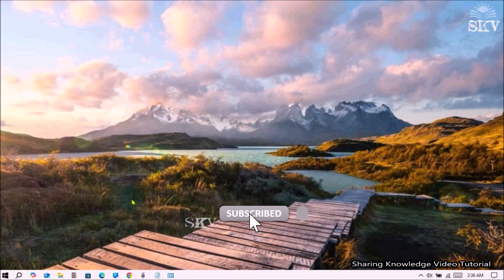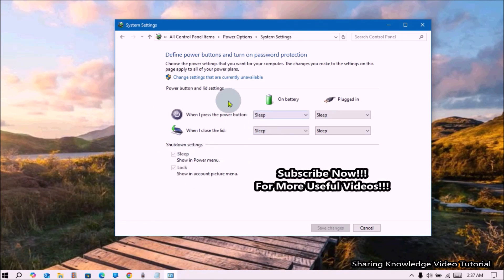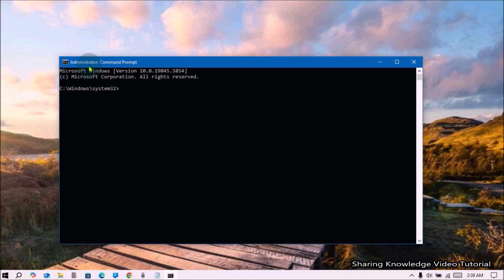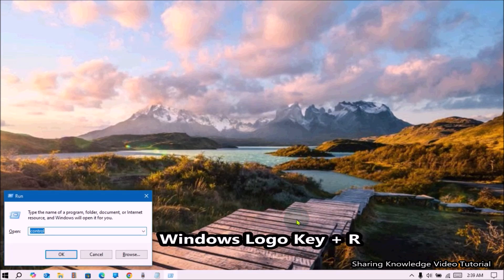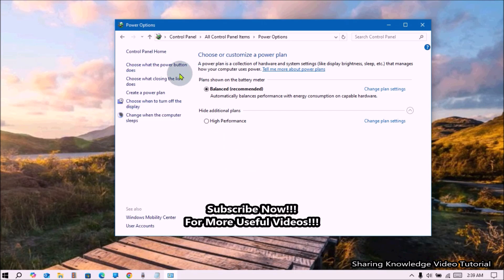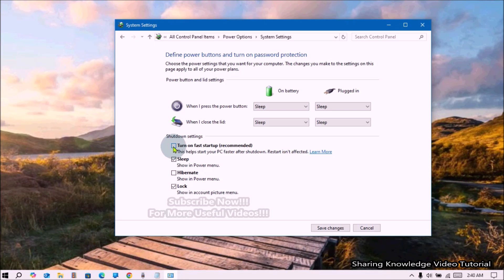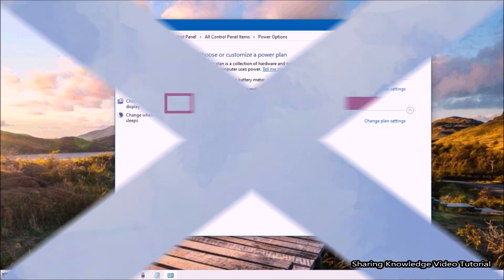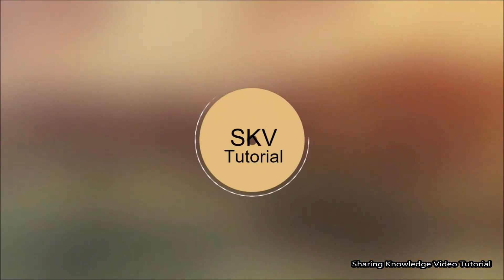How to Fix "Turn on Fast Startup" Option Missing in Windows 10 | Activate and Turn on Fast Startup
In this video will Shows you How to Fix the "Turn on Fast Startup" Option Missing in Windows 10/11.
Windows Fast Startup, also known as hybrid shutdown or Fast Boot, is a handy feature that reduces the boot time of your computer. By default, this feature is enabled in most computers.

However, if you missing this Turn on fast startup option under Shutdown settings section. Don't panic, you can Activate it with a comment line. That is what we are going to do. Ok.

How to Fix "Turn on Fast Startup" Option Missing in Windows 10/11 | Activate Turn on Fast Startup.
How to Activate Turn on Fast Startup in Windows 10.
How to Enable Fast Startup on Windows 10/11.

Category:
Education.